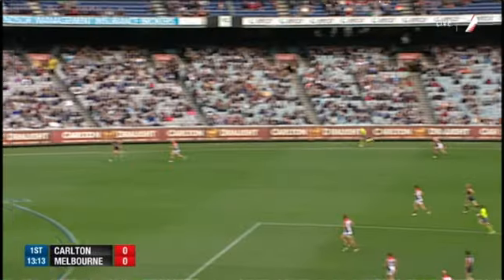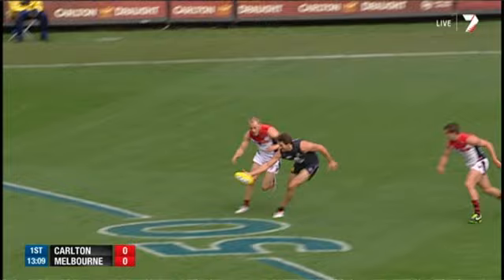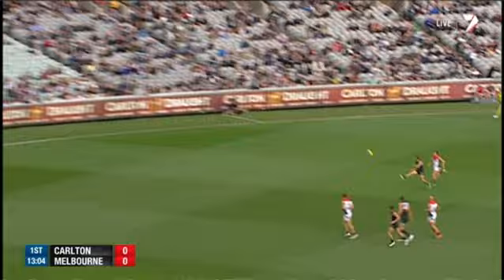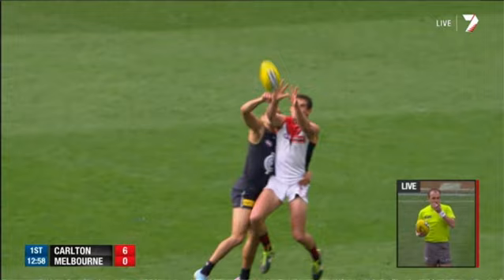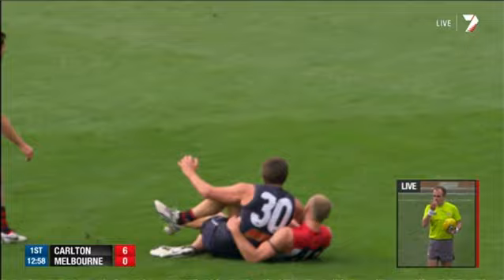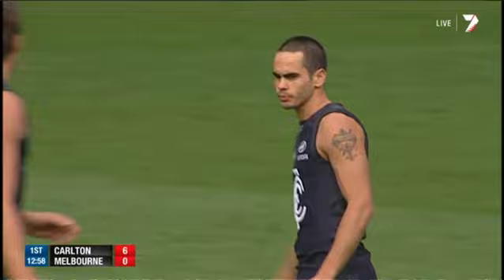Waite's clever chip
Jarrad Waite cleverly chips the ball forward to Jeff Garlett, who goals.